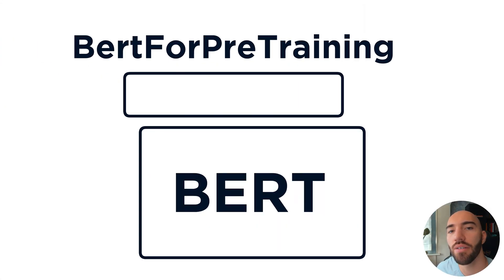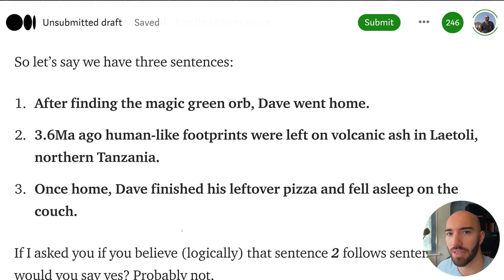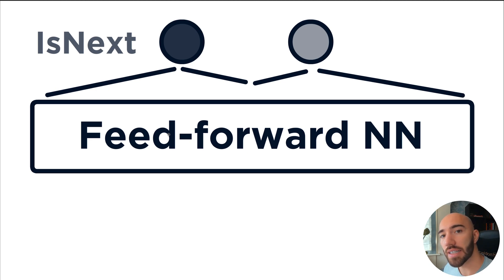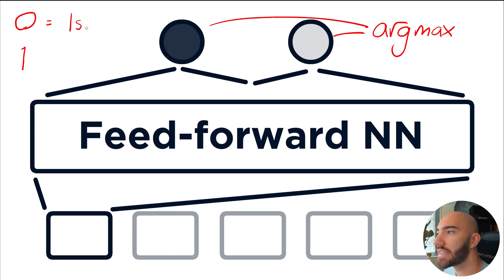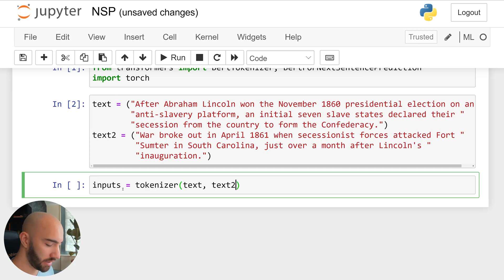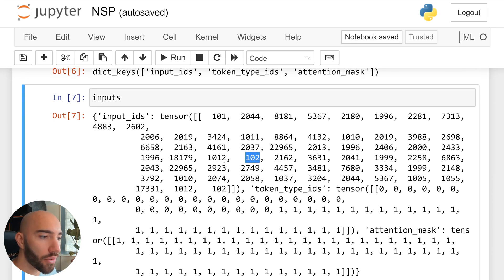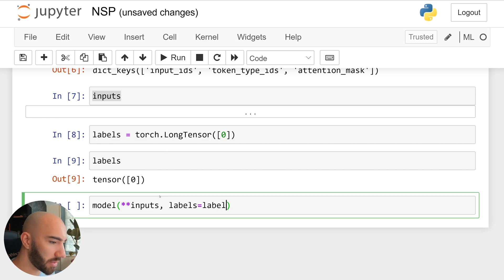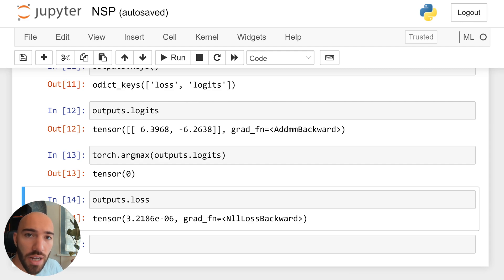Training BERT #3 - Next Sentence Prediction (NSP)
Next sentence prediction (NSP) is one-half of the training process behind the BERT model (the other being masked-language modeling - MLM).

Where MLM teaches BERT to understand relationships between words - NSP teaches BERT to understand relationships between sentences.

In the original BERT paper, it was found that without NSP, BERT performed worse on every single metric -  so it's important.

Now, when we use a pre-trained BERT model, training with NSP and MLM has already been done, so why do we need to know about it?

Well, we can actually further pre-train these pre-trained BERT models so that they better understand the language used in our specific use-cases. To do that, we can use both MLM and NSP.

So, in this video, we'll go into depth on what NSP is, how it works, and how we can implement it in code.